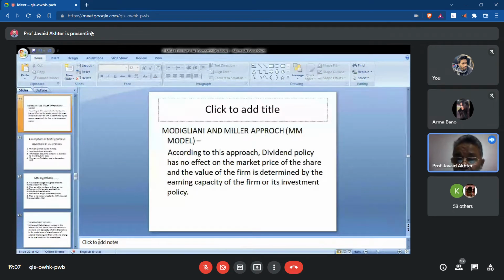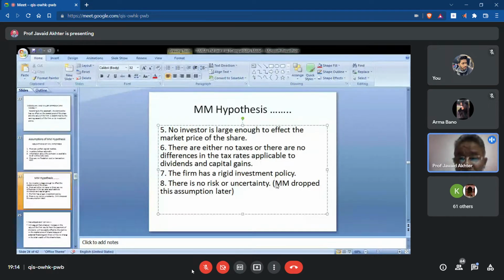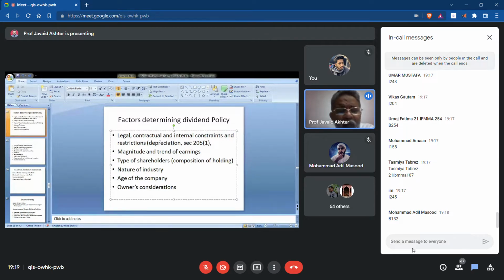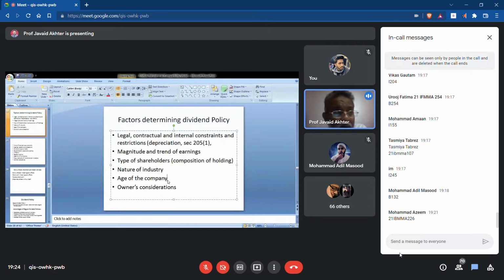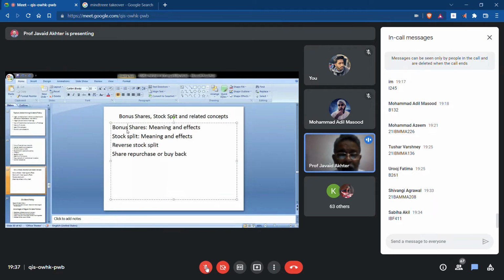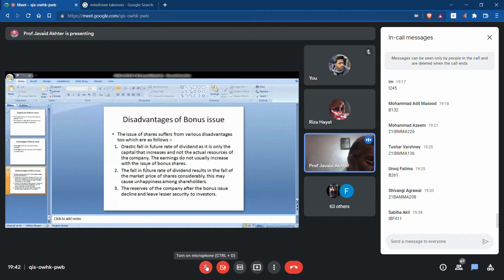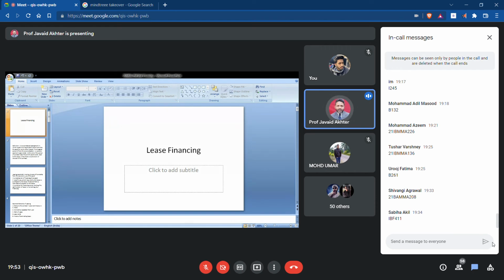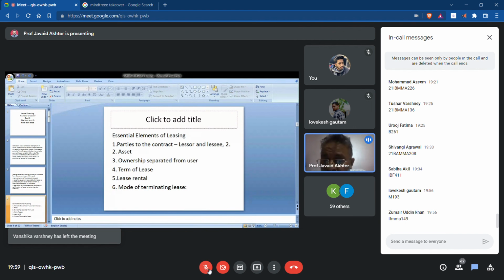Financial Management : 5 July, 2022